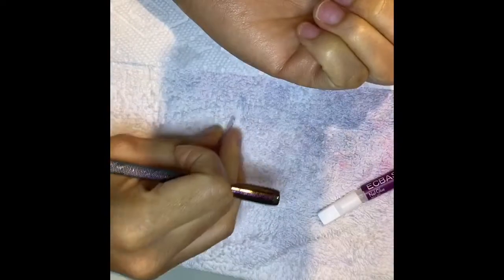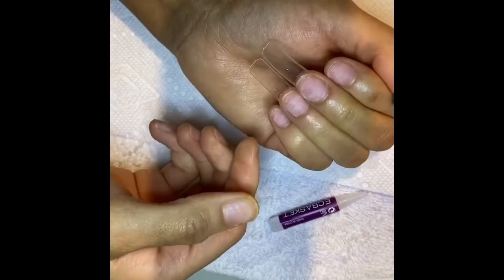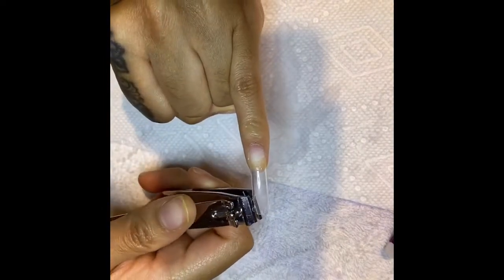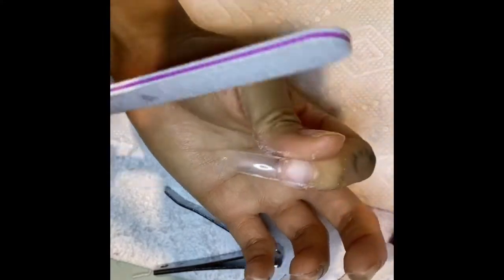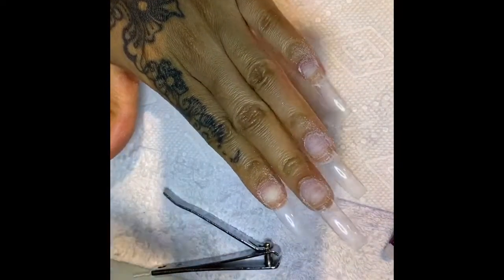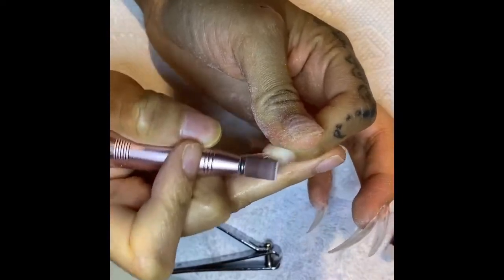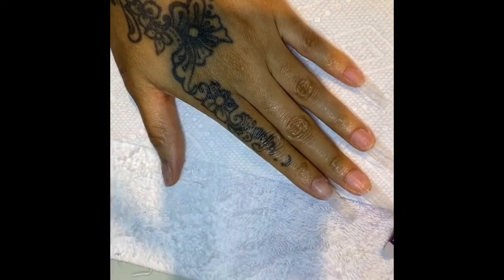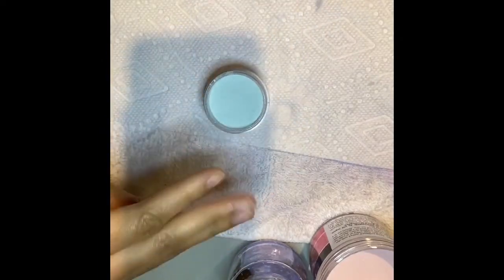NAIL PREPPING//FOR BEGINNER NAIL TECHS//PREVENT NAIL FROM LIFTING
✨Prepping your nail before starting each step is VERY critical✨

My go to for a dehydrator: MIA SECRETS
My go to for a nail bond: YOUNG NAILS